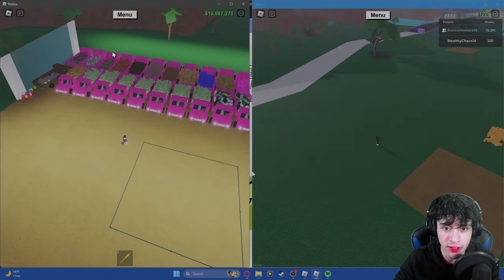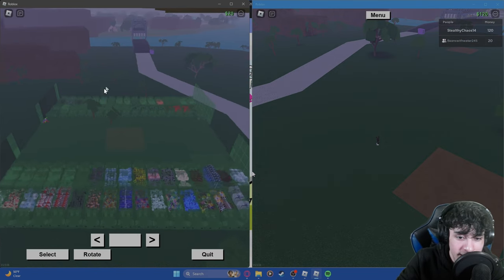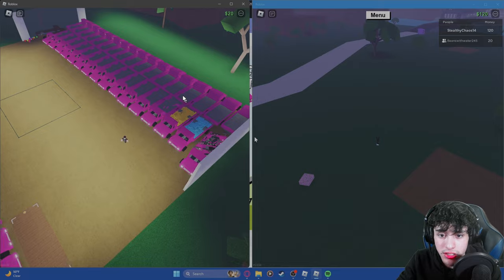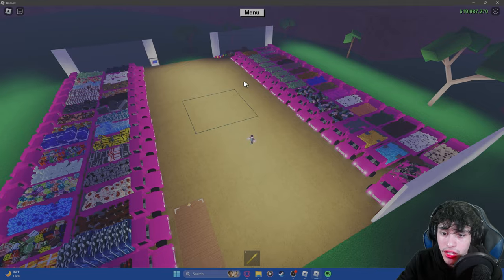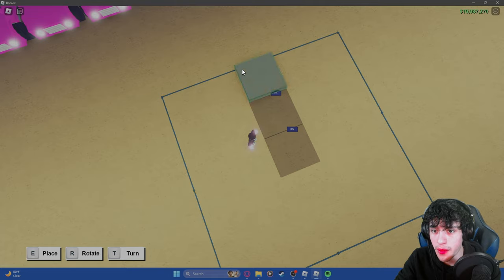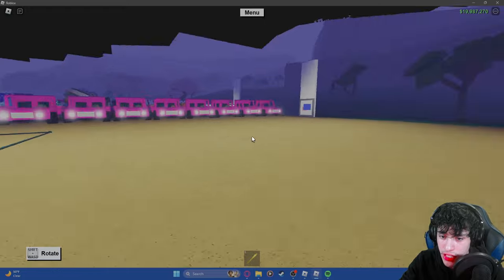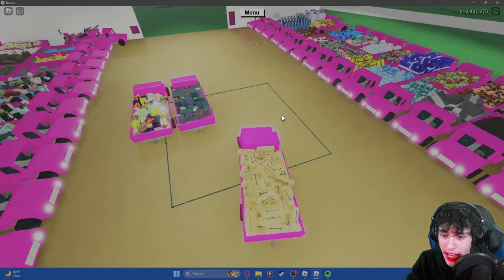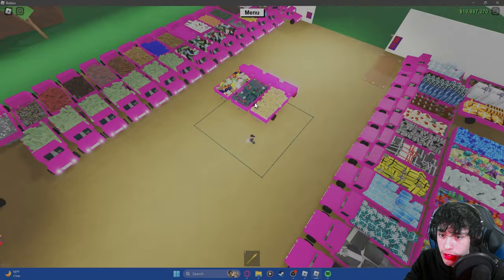(PATCHED watch new method)How to duplicate ANYTHING in Lumber Tycoon 2! (Ep 23)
|My Content Is Not Necessarily Child Friendly So This Is Your Warning|
Be In My Next Video!

In this Episode of Lumber Tycoon 2 I show you how to dupe any item including Boxed Axes in lumber tycoon 2! Join me in the Dark Side...